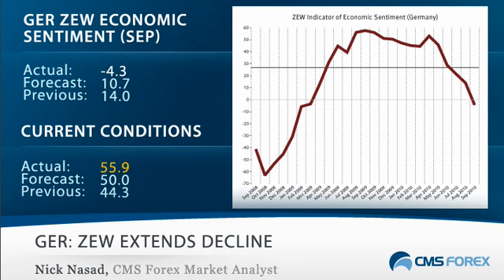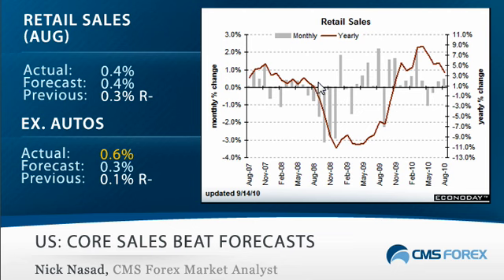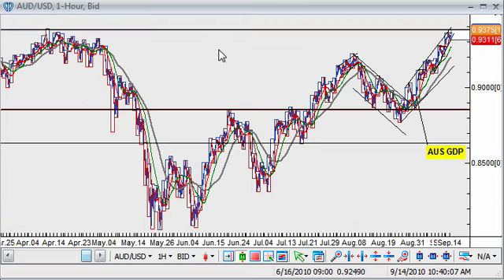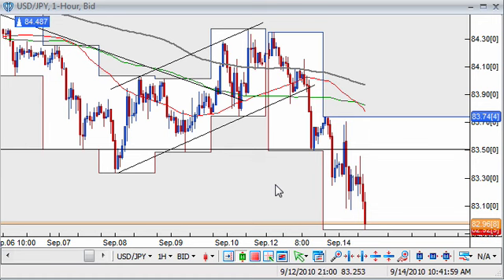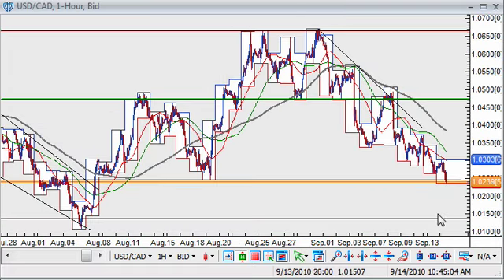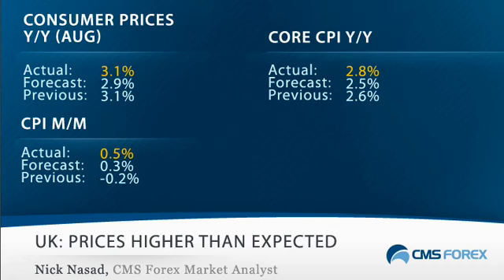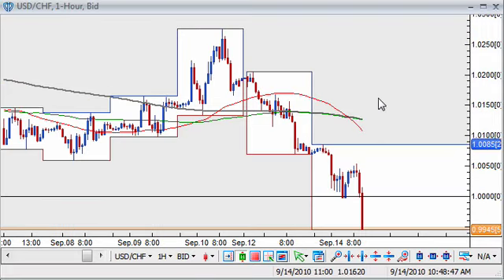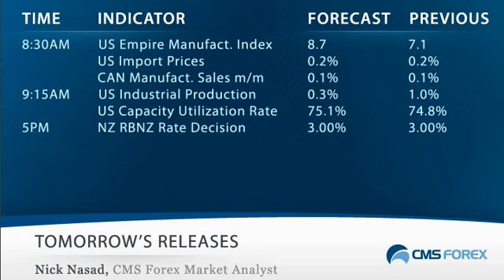Daily Forex Recap (9/14): US Sales Data Boosts "Risk-On" Trades Hurting USD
Strong US retail sales countered a weaker confidence report from Germany, which helped to give the NY session a strong sense of risk appetite. The EUR/USD broke through key resistance at 1.2920, and the US Dollar slid against most of its other rivals - the Pound, Australian and Canadian Dollars. The Japanese Yen meanwhile hit a fresh 15-year high vs the greenback and the Swiss Franc reached parity for the first time since December.

Forex Market Analyst: Nick Nasad